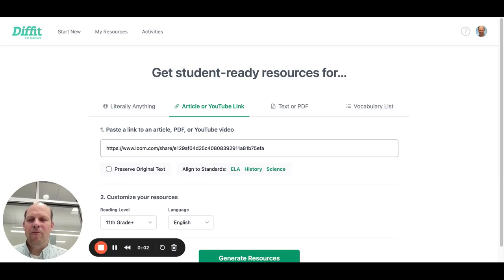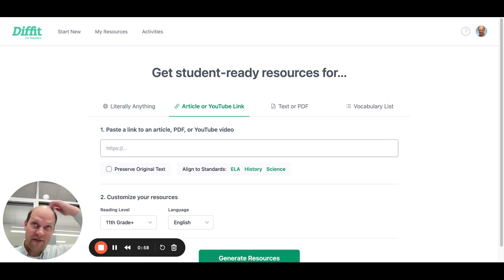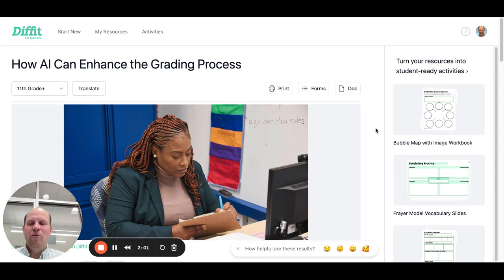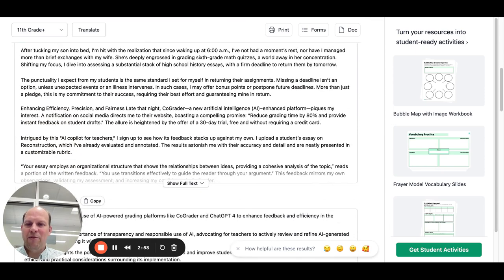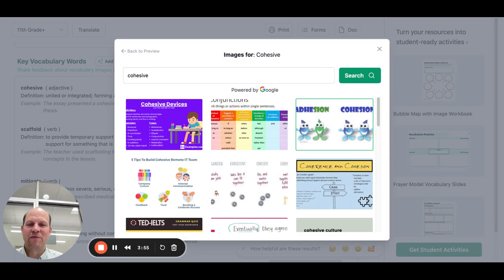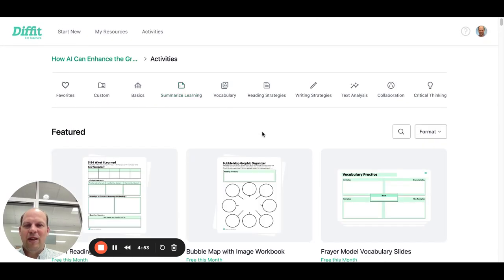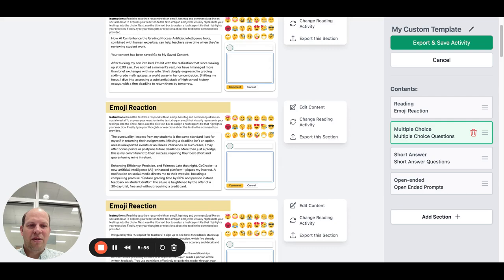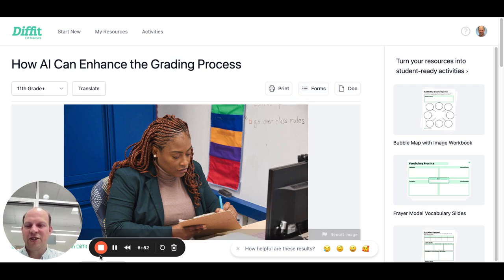Using Diffit to Create Resources from a Website